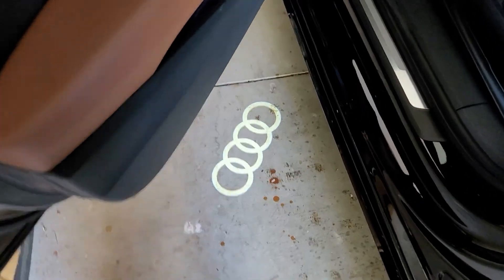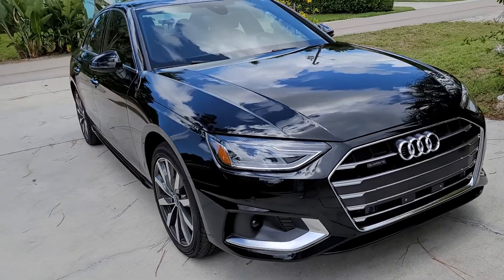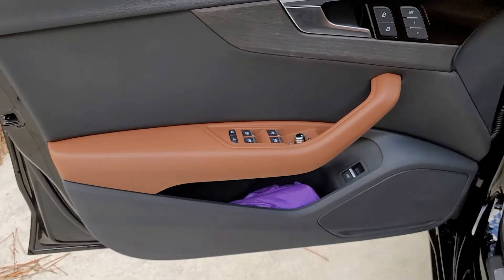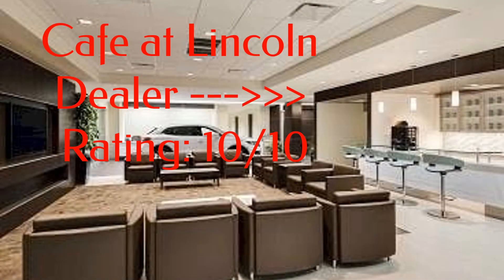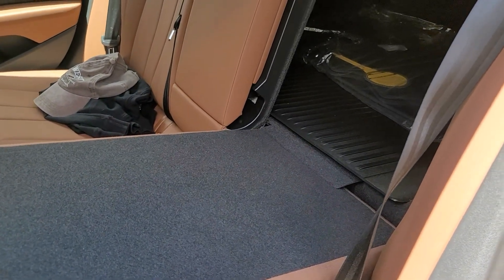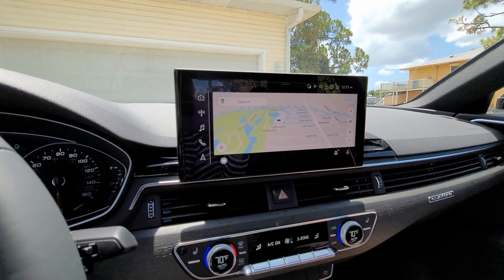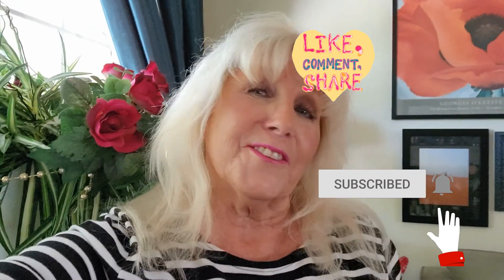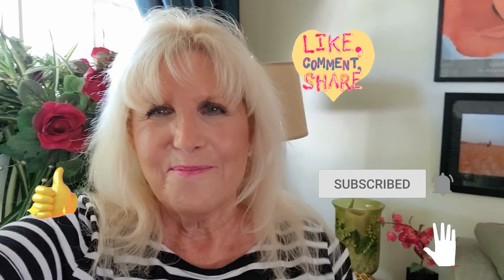MY NEW CAR- 2021 AUDI A4 QUATTRO REVIEW AND CAR TOUR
In this video, I'll show you my new Audi A4 Quattro and give you a short car tour showing you the highlights of the car and my visit to the dealership for a minor service

DO YOU LIKE SAVING MONEY WHEN SHOPPING ONLINE?
With Rakuten, you can save some money on your purchase of this product, --up to 6%! at Walmart, at the moment. What is Rakuten? Rakuten is where you can get Cash Back for shopping at over 2,500 stores.  Stores pay Rakuten a commission for sending you their way, and Rakuten shares the commission with you as Cash Back. Get paid every three months, plus earn a cash bonus when you join and shop. Don't have Rakuten?

Hi! I'm An Scott.  I'm a happily retired woman in my upper mid-60's, living the good life in sunny SW Florida, with my fun husband Jeff and my little Yorkie, Bella.

On this channel, I talk about my lifestyle, beauty tips and finds for us "mature" women, fashion, my travels with Jeff and Bella, dining out, reviews on products, and all things related to being a woman drawing closer to the gate at "My Golden Years".  In a few years, when Jeff retires from his work as an Architect, Jeff and I will sell most of our stuff and set a course for life in the south of France.  We'll be sharing our journey as "mature adults" starting the last chapters of our life across the big pond.